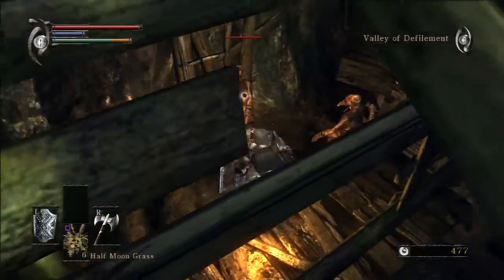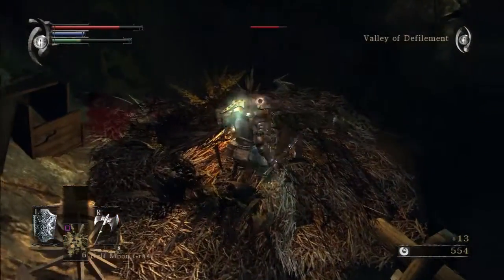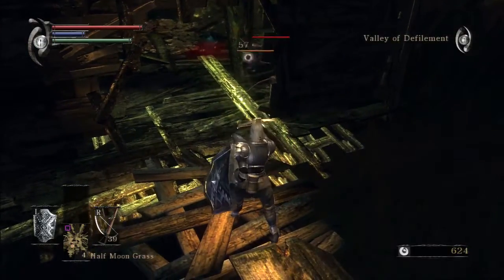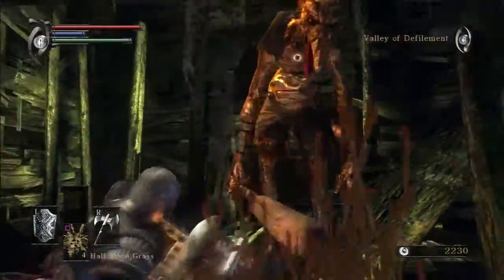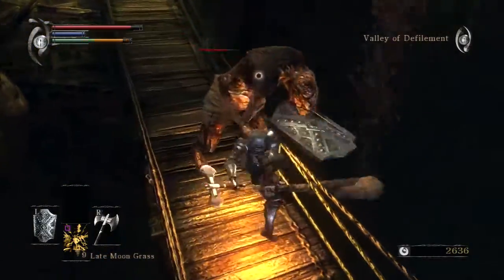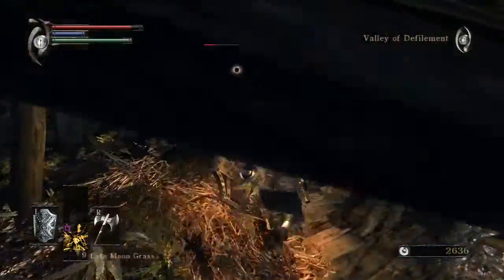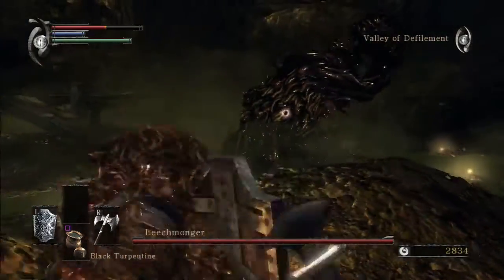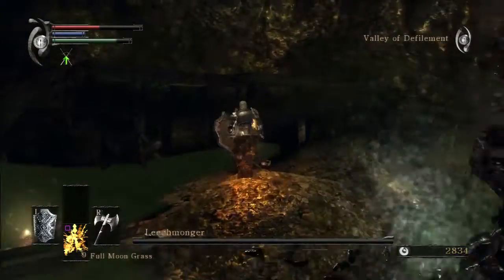Let's Play Demon's Souls - 5-1 NG Highlights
Rats
Giant Depraved Ones
and the Leechmonger